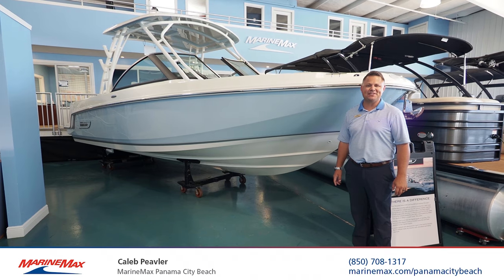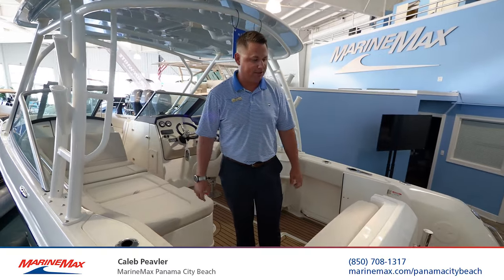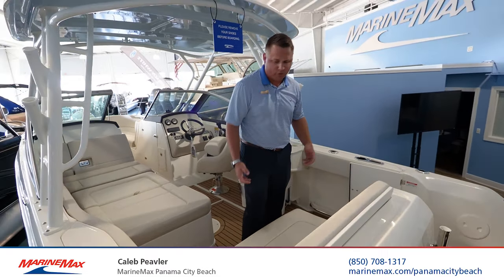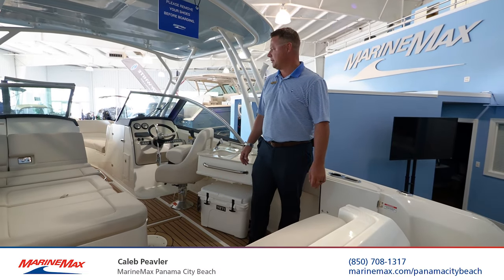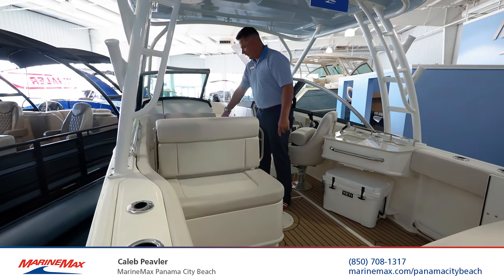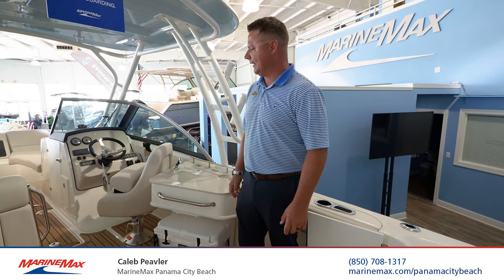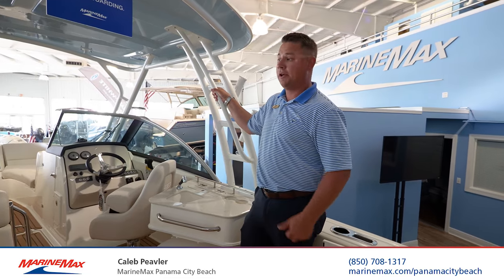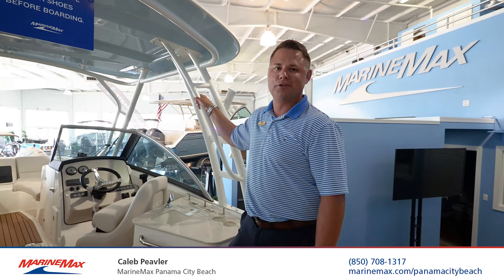The 2020 Boston Whaler 230 Vantage | MarineMax Panama City Beach, FL